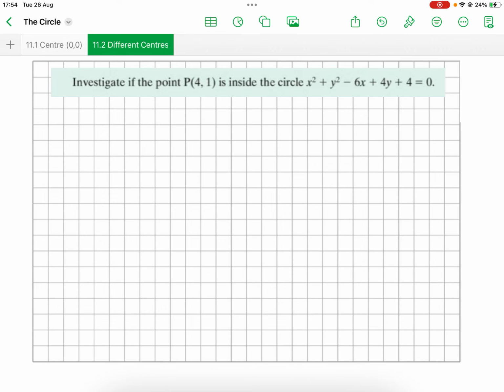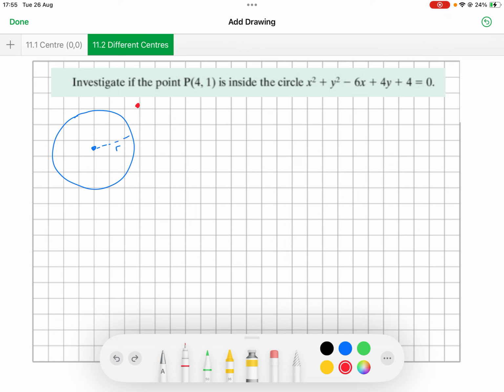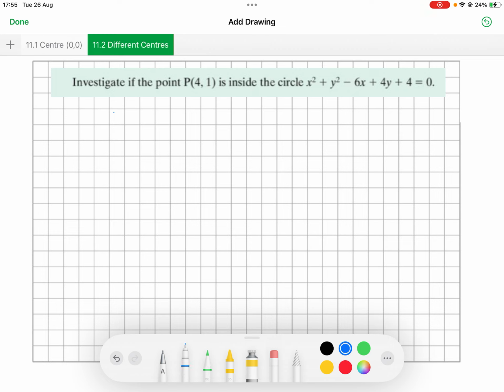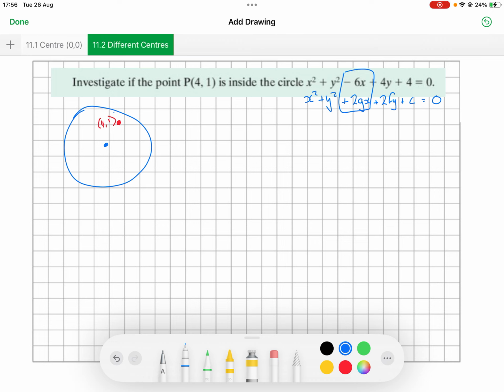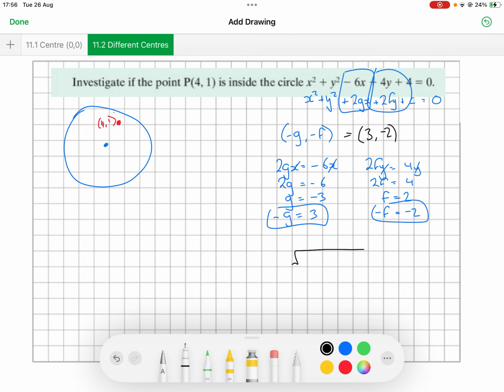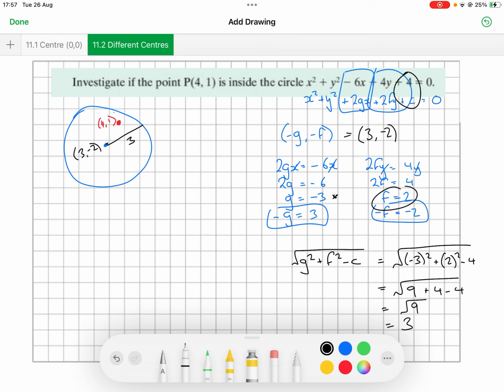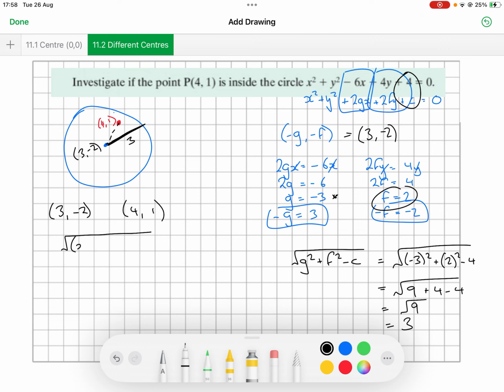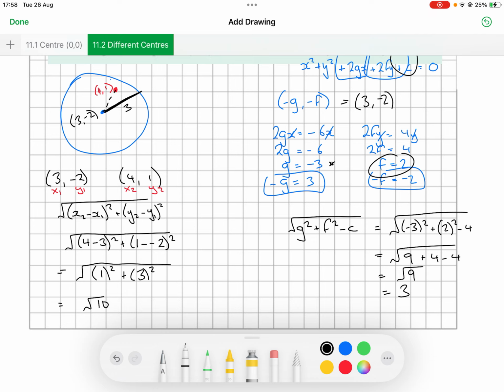Investing if a point is on the circle - leaving cert maths tutorial 6th year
by Fatima